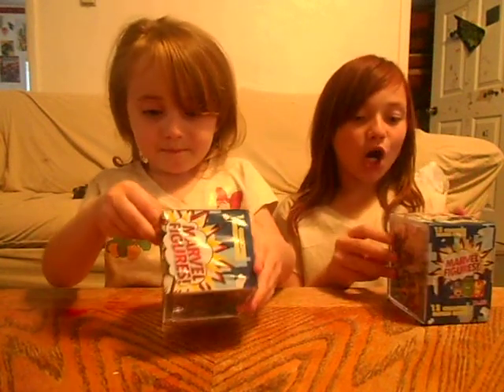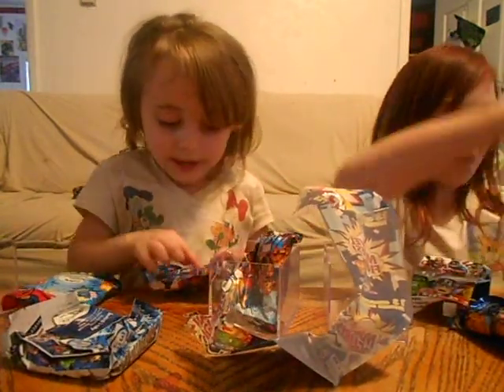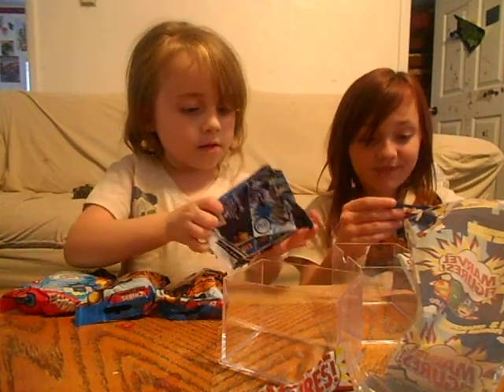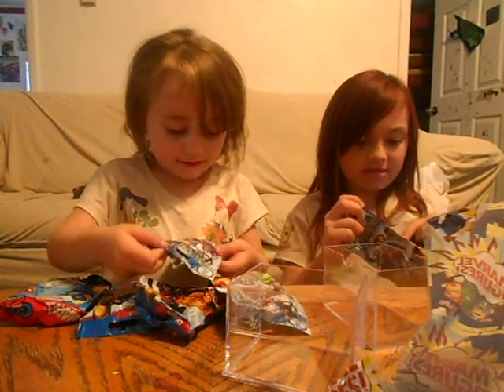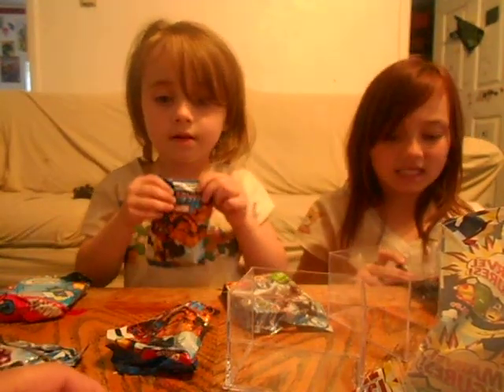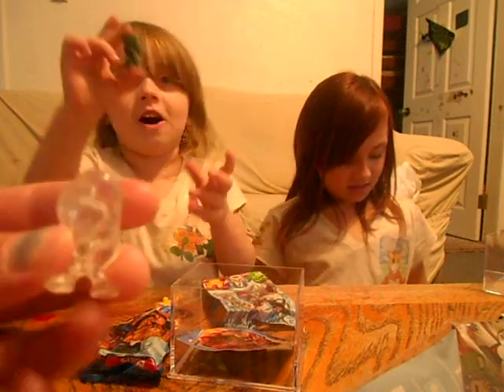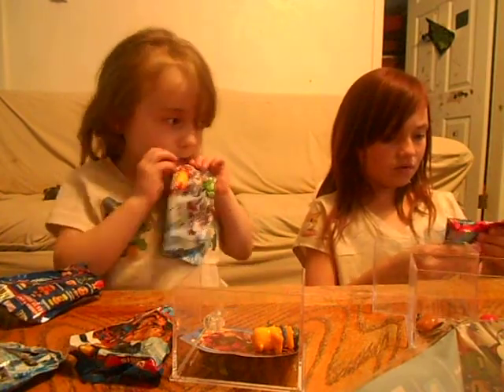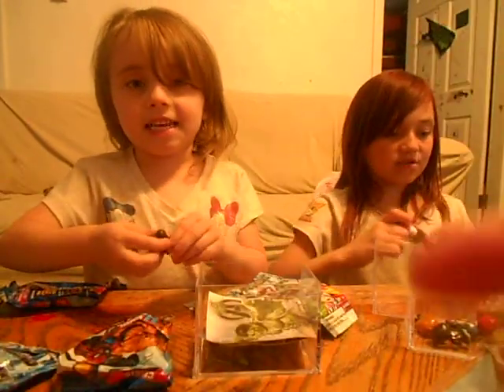MARVEL CHIBIS FIGURES BLIND BOX/BAGS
Today we are opening a Marvel chibis figure blind box. The box has many different blind bags. All together there are 13 figures. We found this at Target for only 6.99! we will definitely buy more of these. what a great deal.